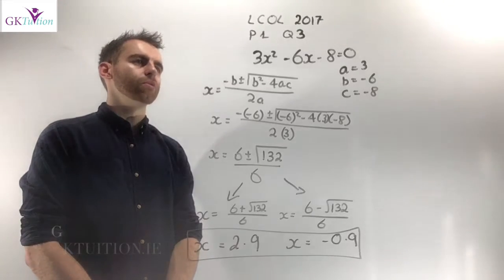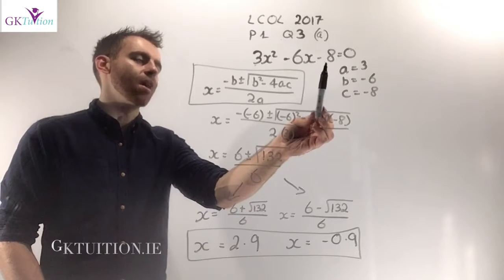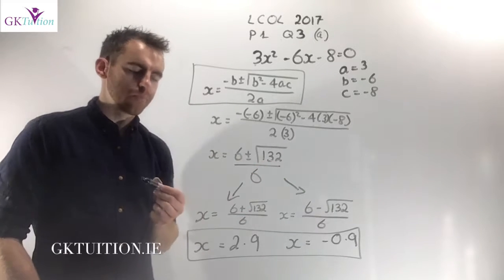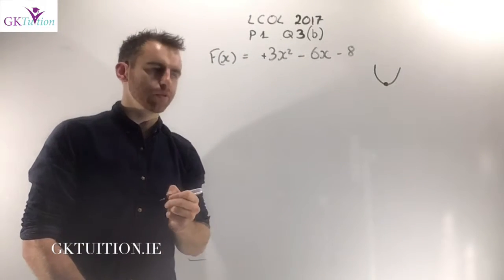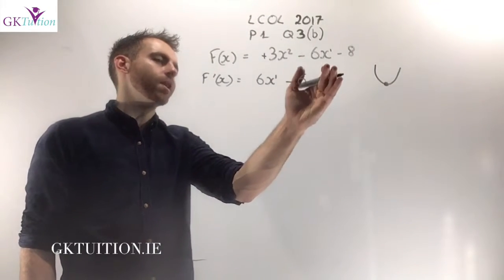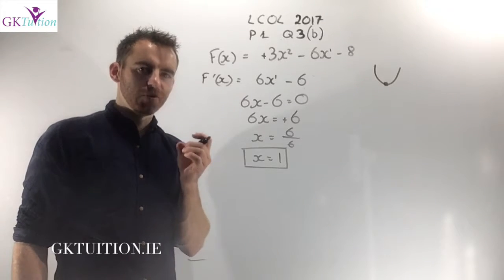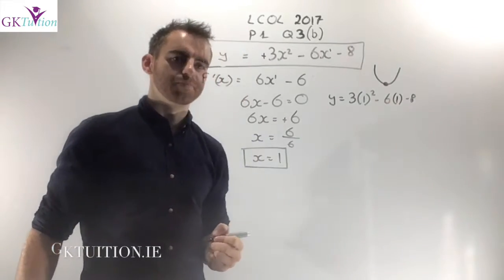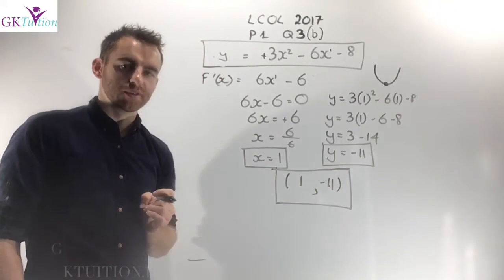GKTuition.ie LCOL 2017 P1 Q3